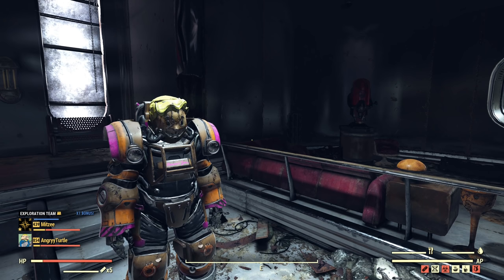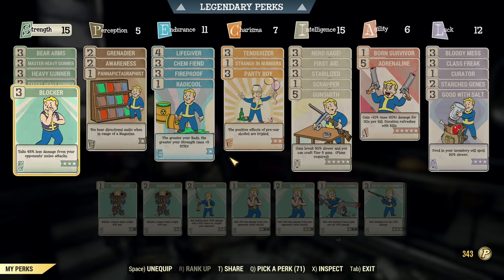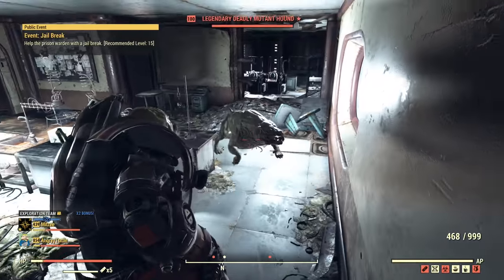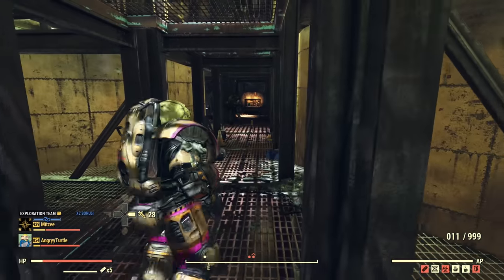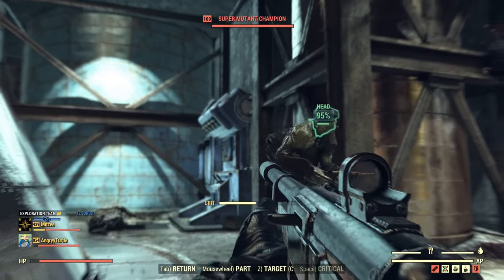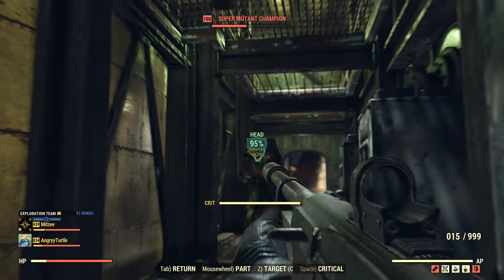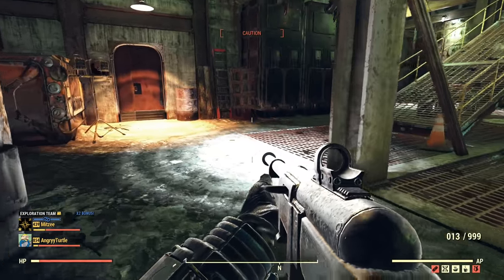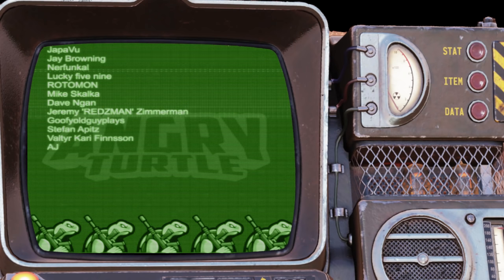Part 2 - ANTI-ARMOR Can Win!!! - Turtle's Lab - Fallout 76